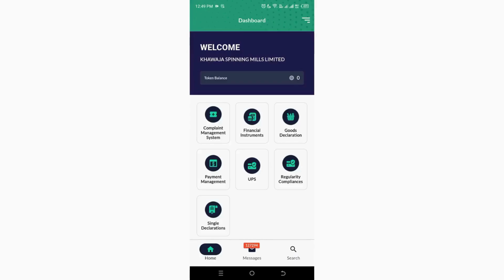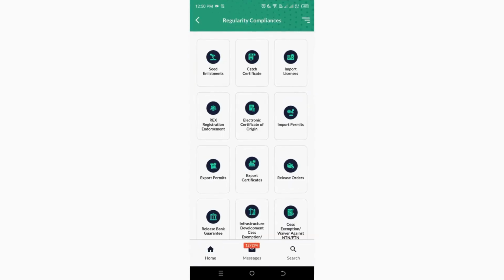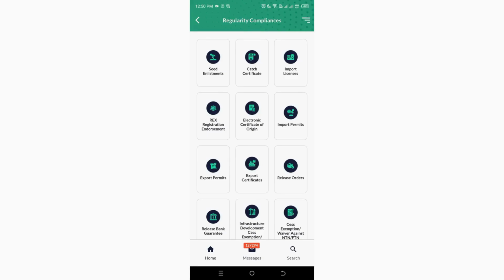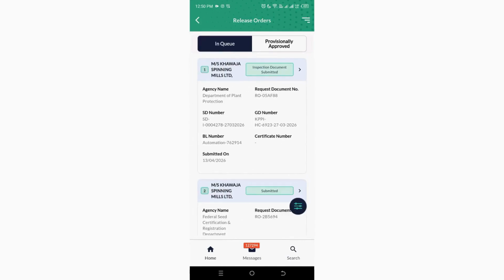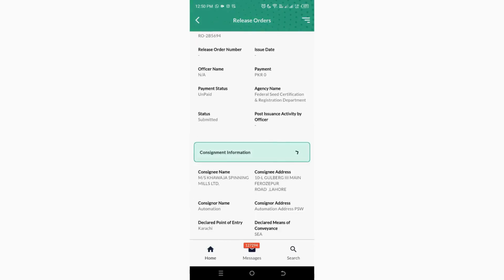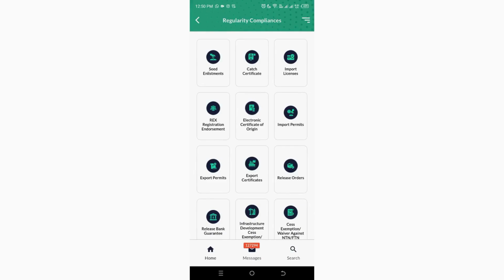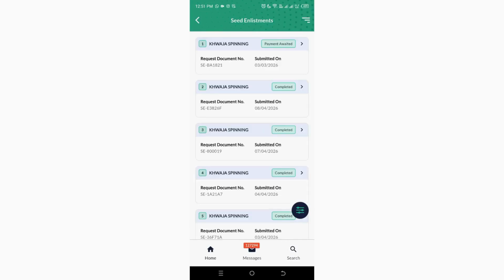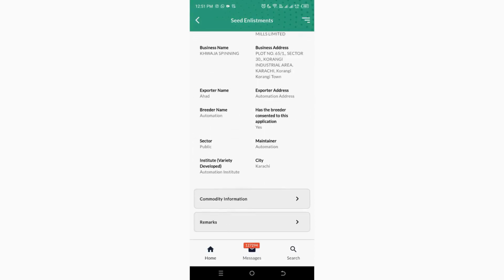Federal Seed Certification & Registration Department (Trader and Customs Agent) - PSW Mobile App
The PSW Mobile App enables traders and customs agents to conveniently access Federal Seed Certification & Registration Department (FSC&RD) records through the Regulatory Compliances section. Users can navigate to Release Orders and Seed Enlistment, search for specific records, and open individual entries to review complete details. The tutorial demonstrates how the app simplifies access to regulatory records, supporting a more efficient and streamlined digital trade experience.